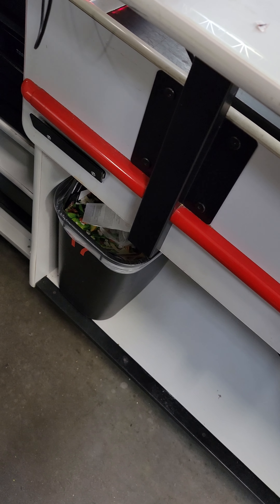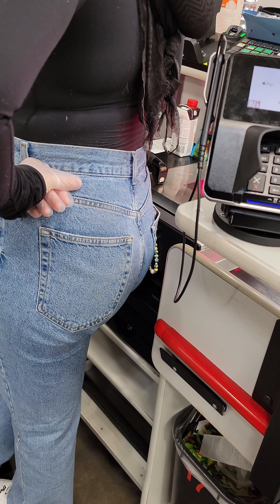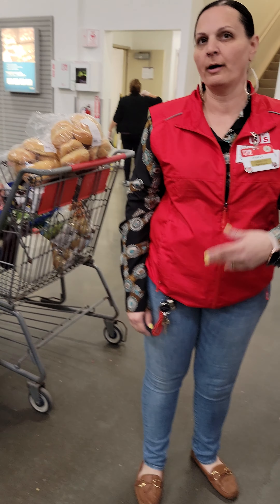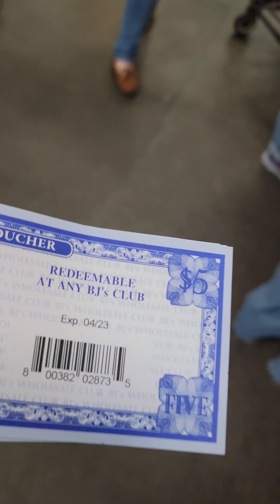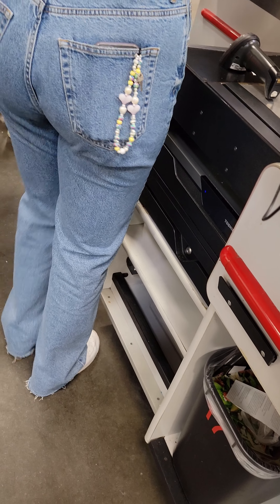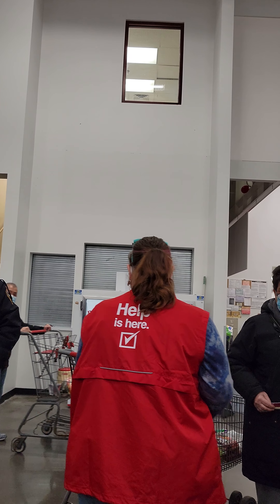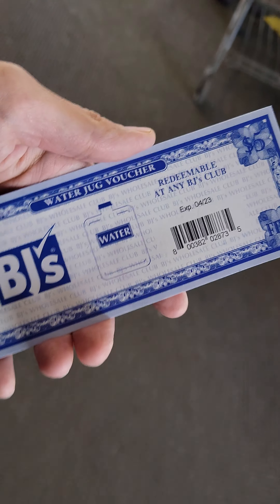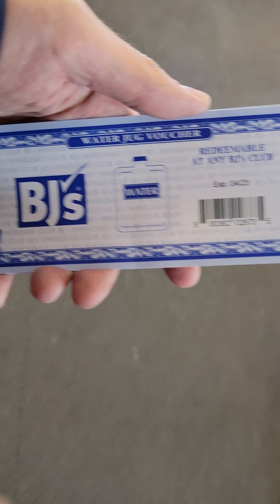getting kicked out of bjs part 2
part 2 of me getting kicked out of BJs wholesale club